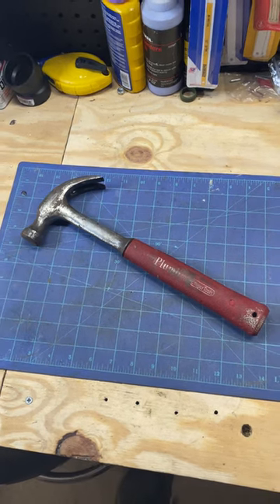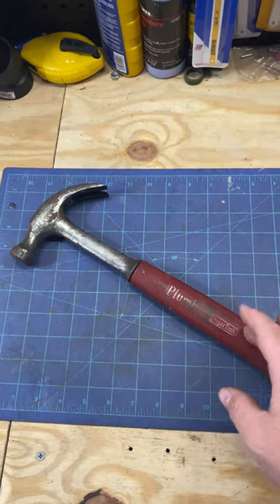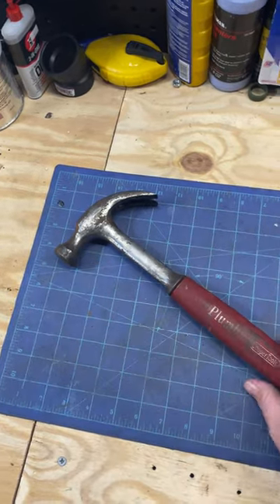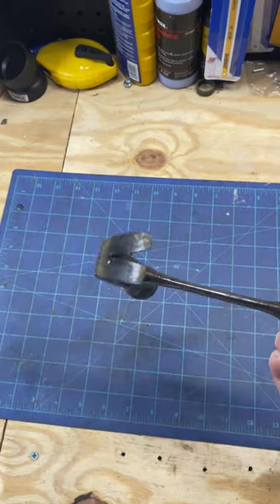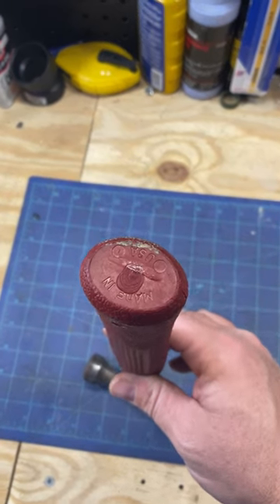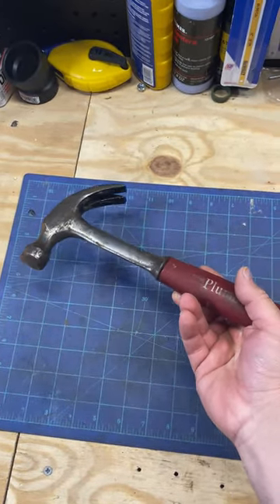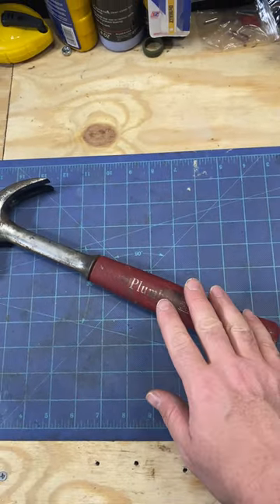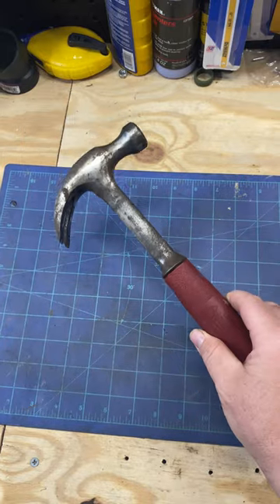Old-school Cool: Cooper Tools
here is an old-school cool hammer that i bought a long time ago from a store called busy beaver. its made in usa by a company called cooper tools. just thought it would be cool to show